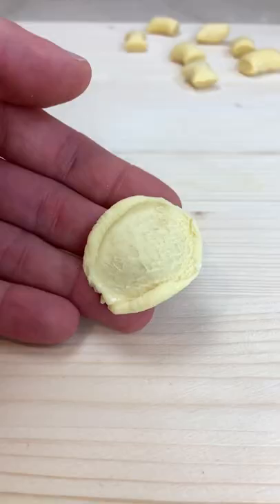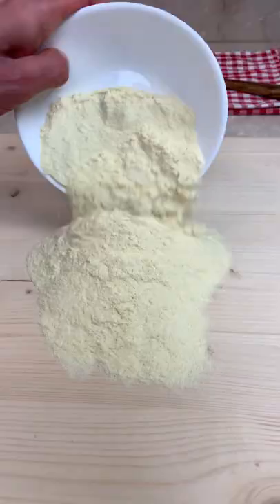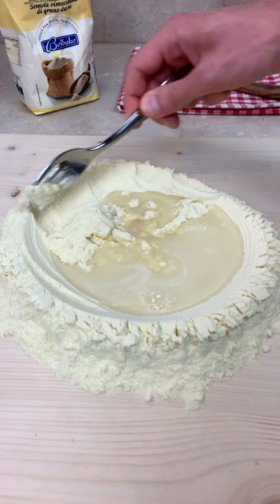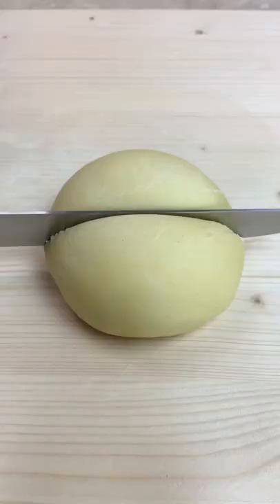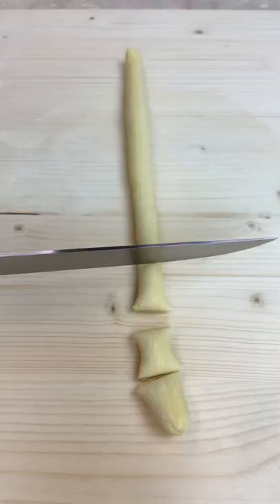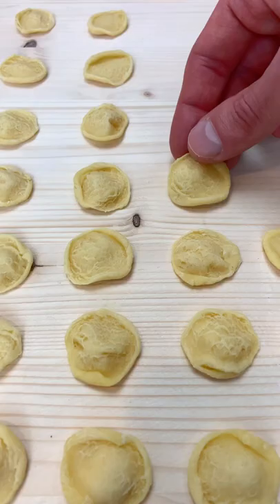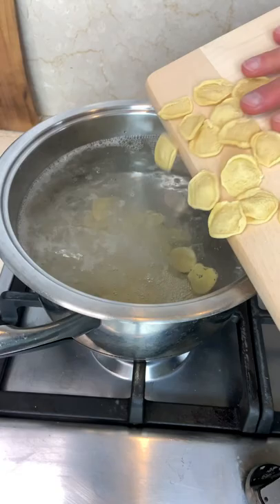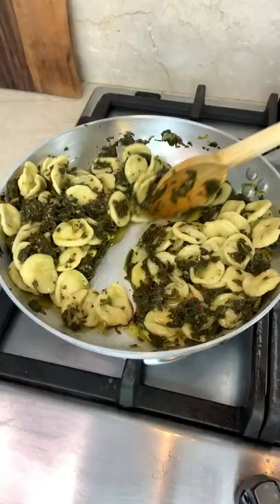Easy FRESH PASTA recipe! Ready in 5 minutes 😍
Have you ever made fresh pasta? This ORECCHIETTE recipe is super easy and it only takes 5 minutes!